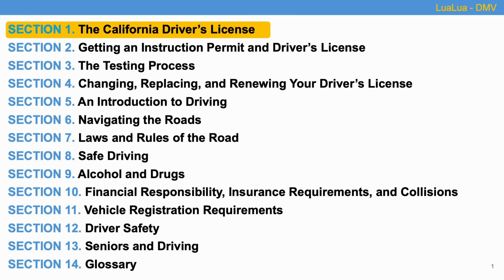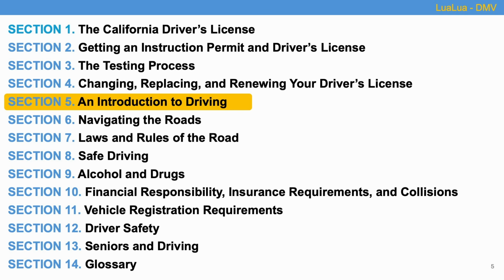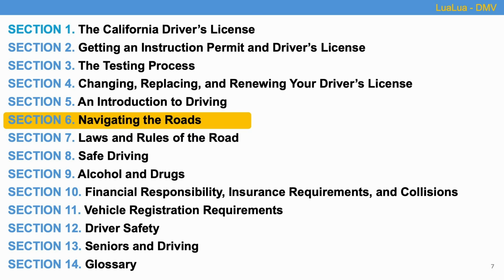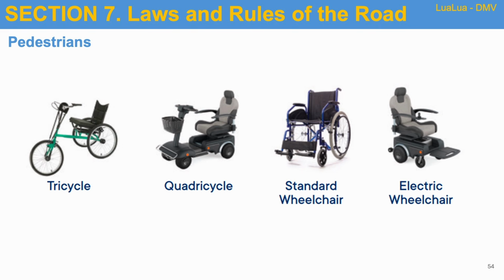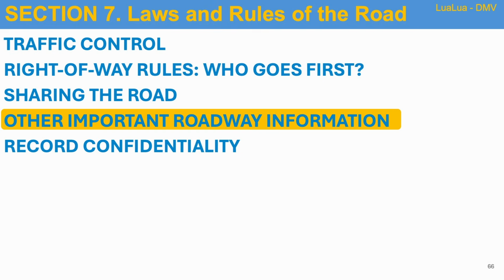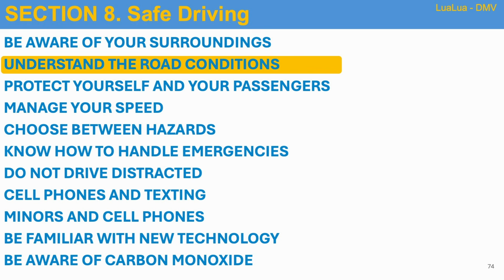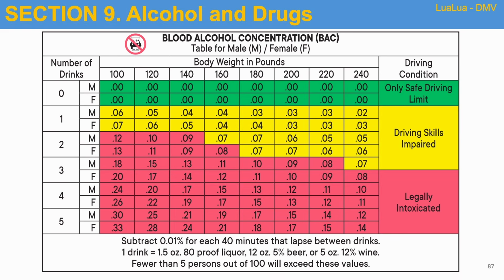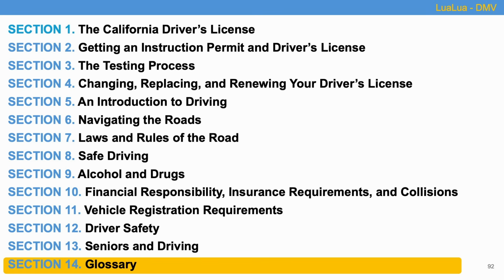California Driver's Handbook 2026 - Audio/California DMV Handbook 2026 AUDIO (LATEST UPDATE)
🚗 Elevate your DMV test preparation with our meticulously crafted DMV Driver Handbook Audio series! 🎧 Immerse yourself in the comprehensive content of the handbook, delivered seamlessly through our audio guide. 🛣️ Gain a deeper understanding of driving regulations, road signs, and safety protocols to ensure your success on the road.

CONTENTS:
SECTION 1. The California Driver’s License [00:00:17]
SECTION 2. Getting an Instruction Permit and Driver’s License [00:02:27]
SECTION 3. The Testing Process [00:08:10]
SECTION 4. Changing, Replacing, and Renewing Your Driver’s License [00:14:20]
SECTION 5. An Introduction to Driving [00:16:42]
SECTION 6. Navigating the Roads [00:22:09]
SECTION 7. Laws and Rules of the Road [00:50:47]
SECTION 8. Safe Driving [01:29:58]
SECTION 9. Alcohol and Drugs [01:59:46]
SECTION 10. Financial Responsibility, Insurance Requirements, and Collisions [02:07:24]
SECTION 11. Vehicle Registration Requirements [02:12:09]
SECTION 12. Driver Safety [02:13:22]
SECTION 13. Seniors and Driving [02:16:43]
SECTION 14. Glossary [02:21:34]

🌟 Why choose our audio guide?

Convenient Learning: Listen anytime, anywhere to absorb crucial information effortlessly.
Time-Efficient: Maximize your study sessions by multitasking with our audio format.
Comprehensive Coverage: Master the nuances of the DMV handbook with our expertly curated content.
Exam Readiness: Boost your confidence and knowledge before attempting practice tests.